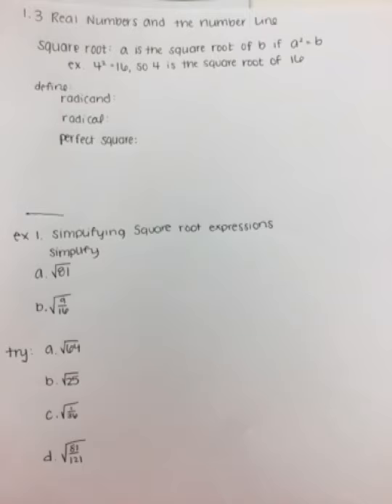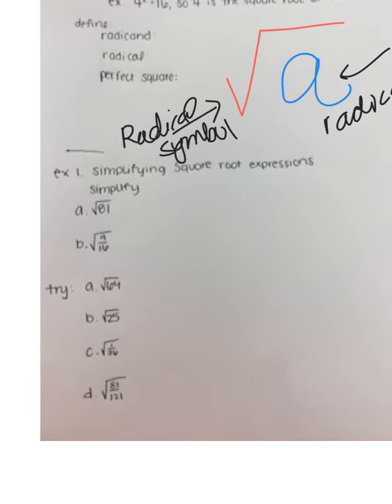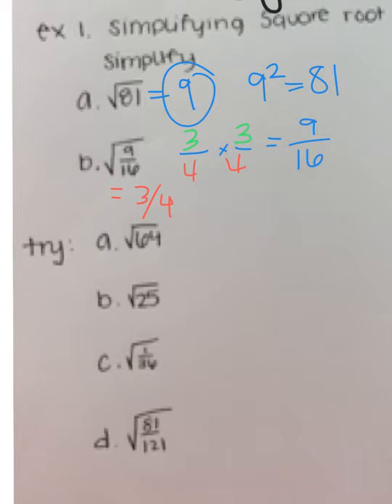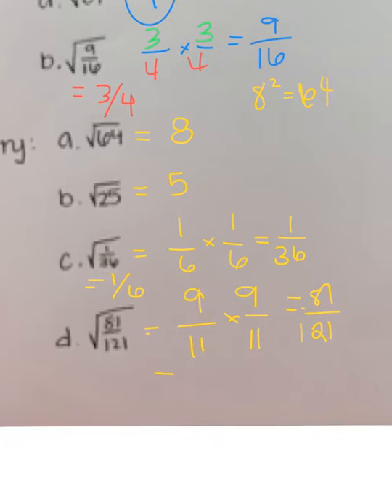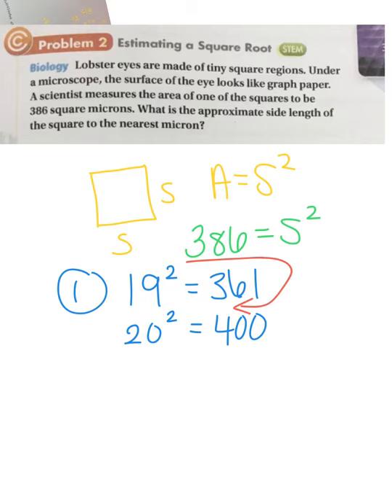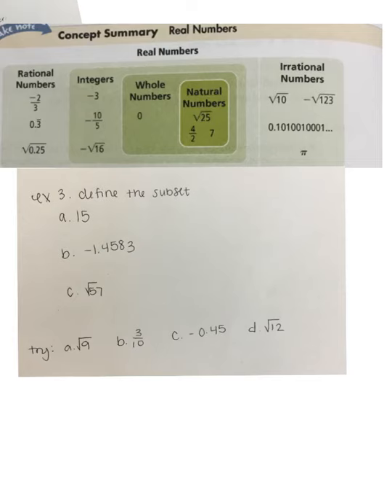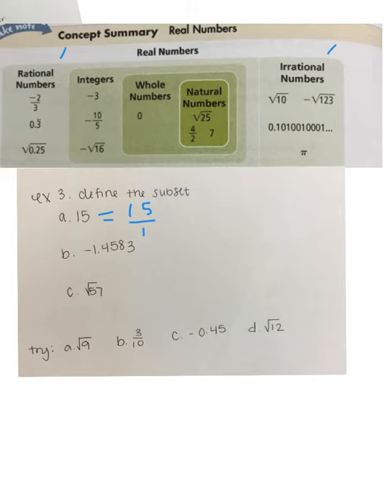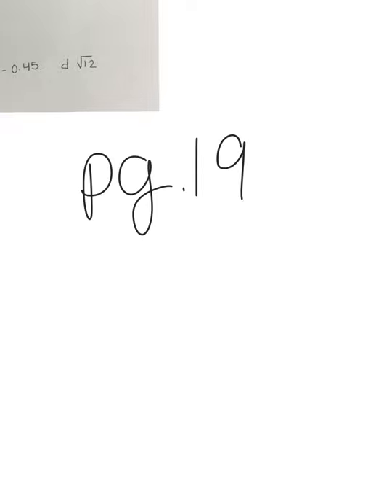Algebra 1 1.3